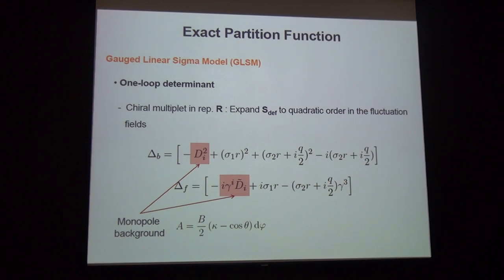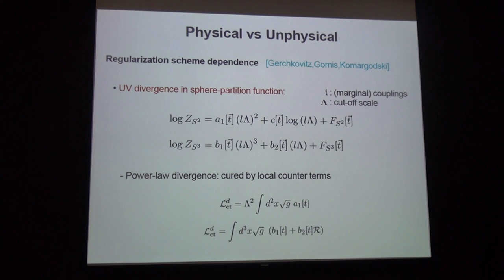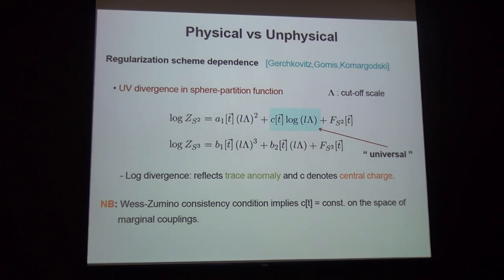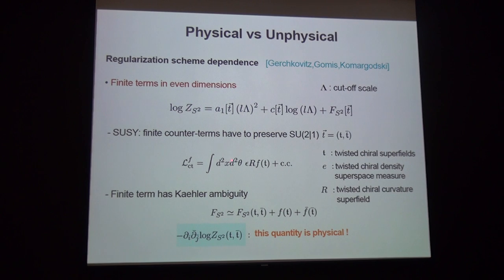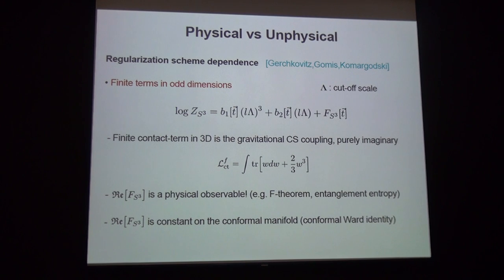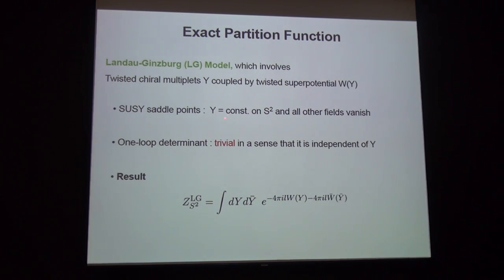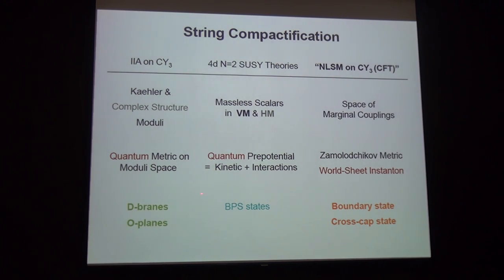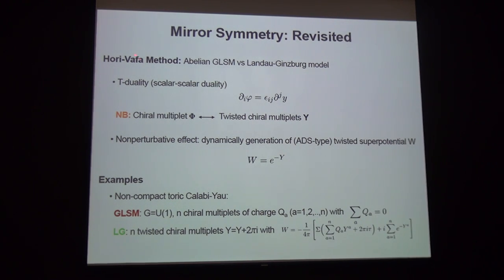Sungjay Lee, New Exact Results in Calabi-Yau spaces, D-branes, and O-planes I Part II